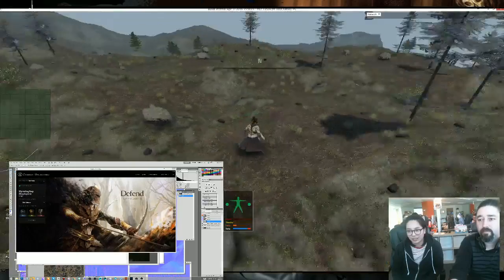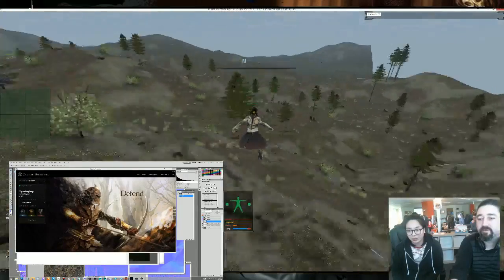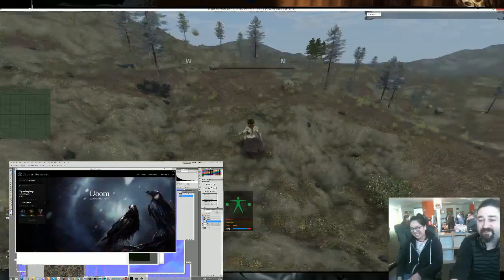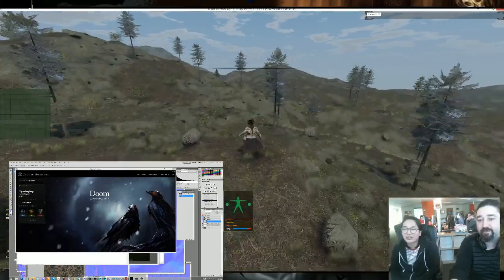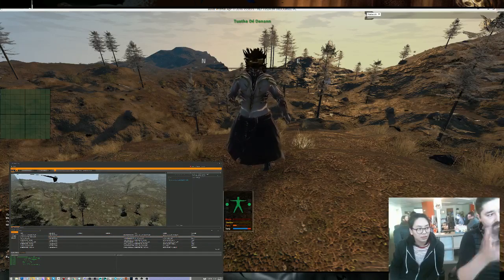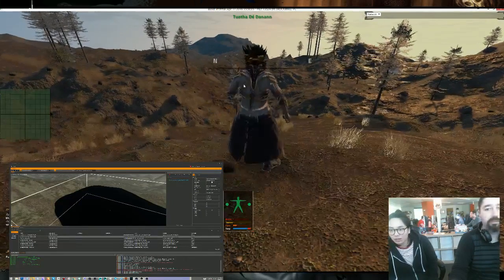Art with Dionne : part 3